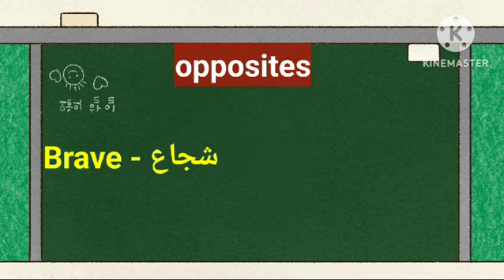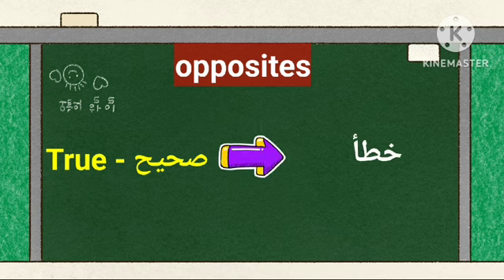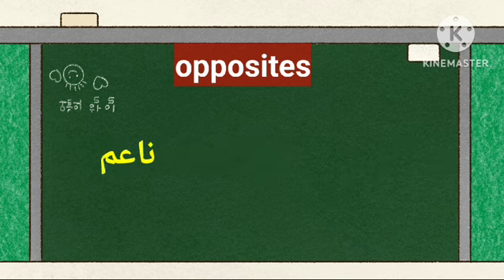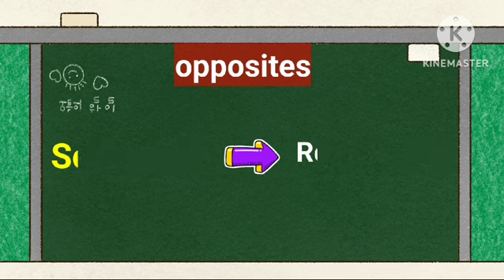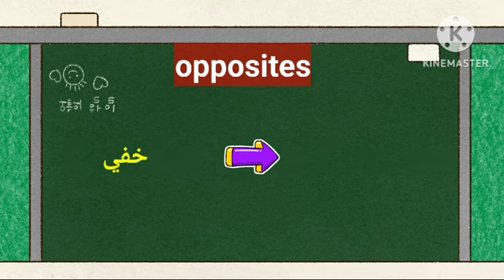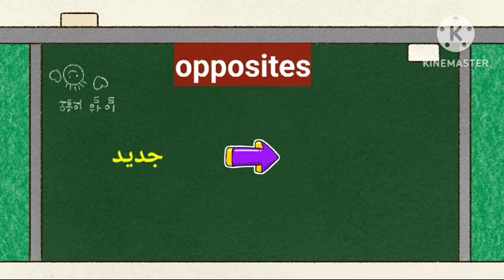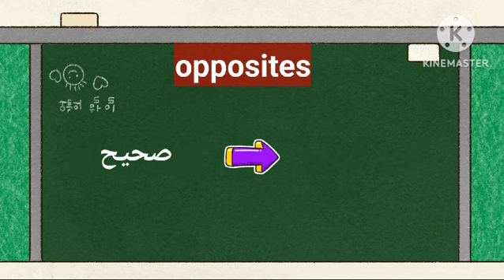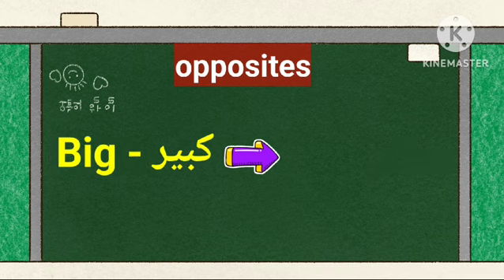تعلم الكلمة وعكسها باللغة الإنجليزية بطريقة ممتعة للأطفال | علم وتسلية للصفوف الأولي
"استعد لمغامرة لا تُنسى في عالم الكلمات! انضم إلينا في هذا الفيديو الممتع حيث سنتعلم الكلمات بطريقة جديدة ومبتكرة. سنقوم باكتشاف العلاقة بين الكلمات بالعربية وعكسها بالإنجليزية، مما يساعدنا على توسيع مفرداتنا وتحسين مهاراتنا اللغوية بطريقة ممتعة ومثيرة. انضموا إلينا وتحدوا أنفسكم في هذه الرحلة التعليمية والمسلية!"

متنسوش❤👆اللايك👍 والأشتراك فى القناه وتفعيل الجرس ❤🛎لكى يصلكم كل جديد من قناة@Hawadettrend